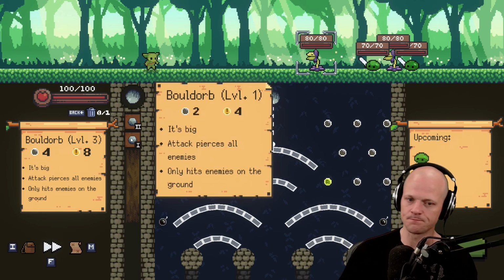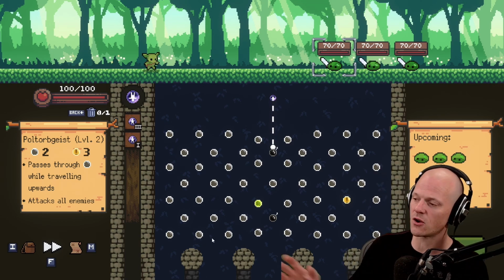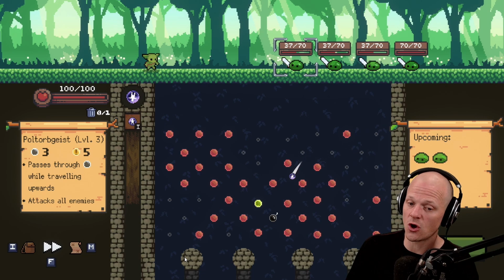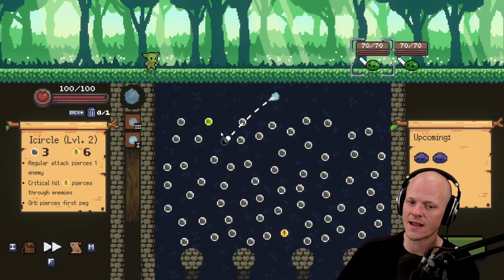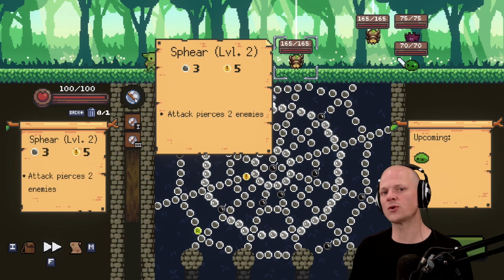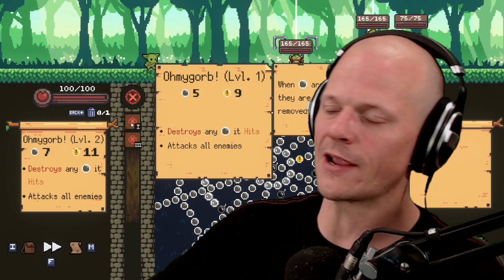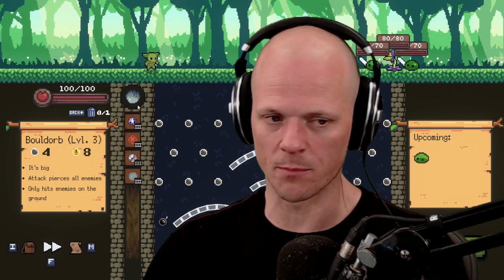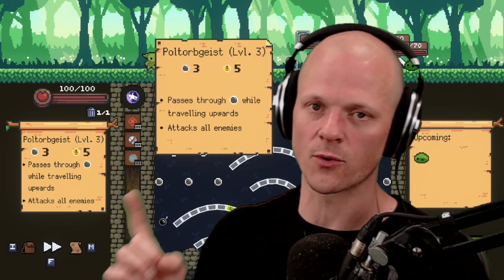Area effect and you! Professionally Pegging with the Professor.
0:00 Intro
1:20 The Bouldorb
6:16 Spooky, Scary Poltorbgeist
12:23 Icircle pro piercing
17:25 Stabby Sphear
23:07 Ohmygorb!
27:07 Ranking Time